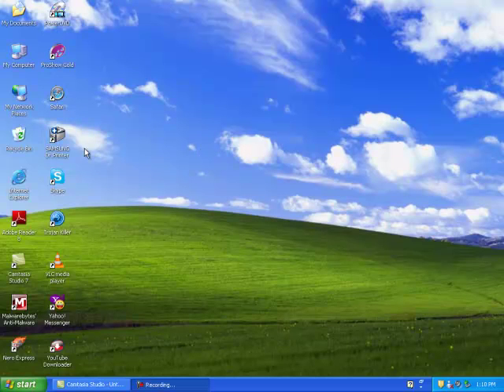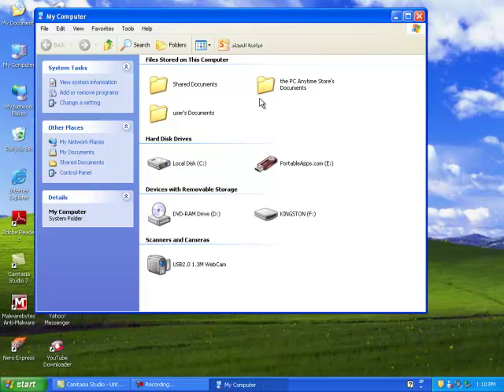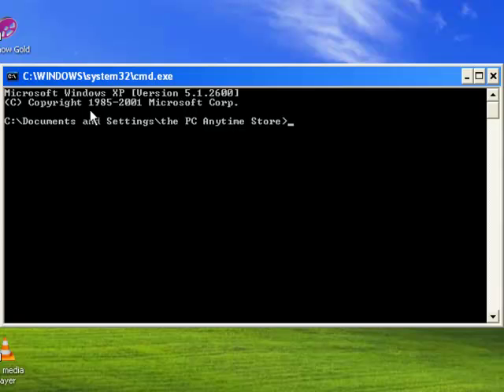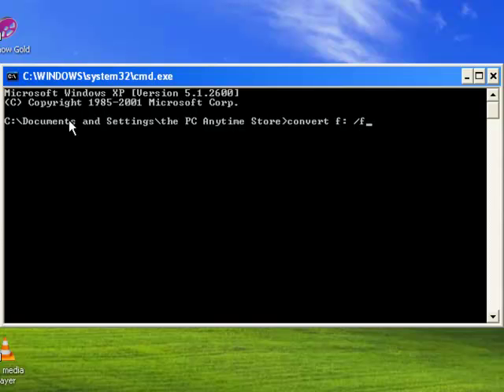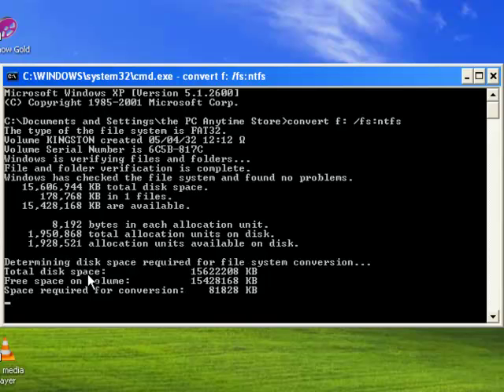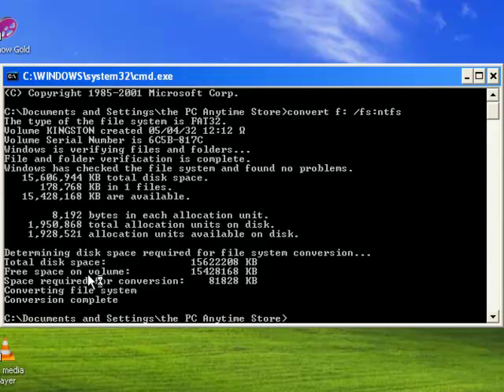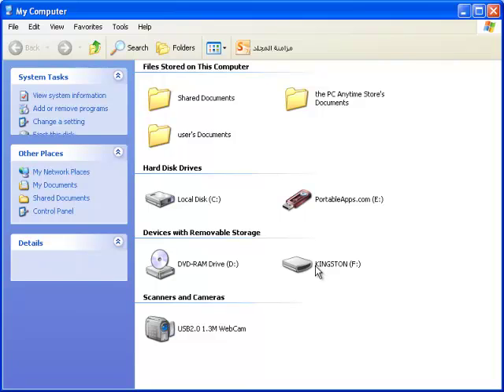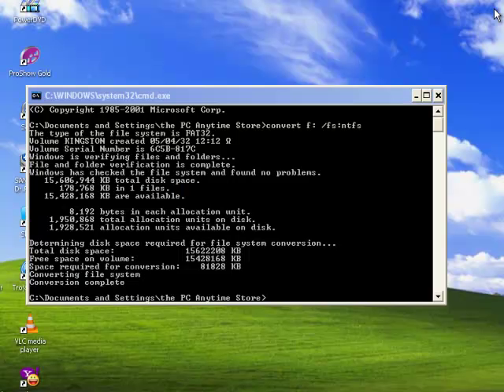Convert from FAT32 to NTFS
This video gives you a simple idea of converting file system from FAT32 to NTFS.